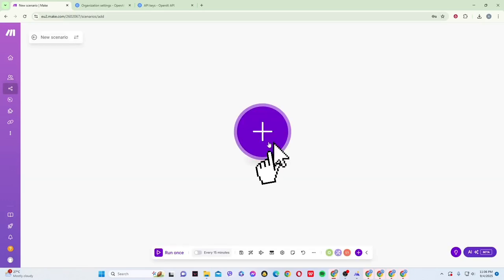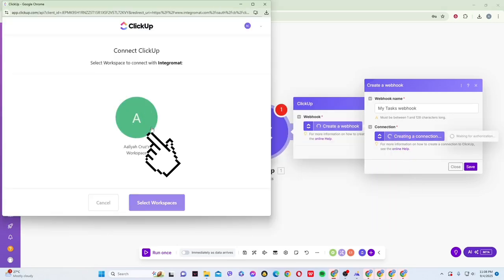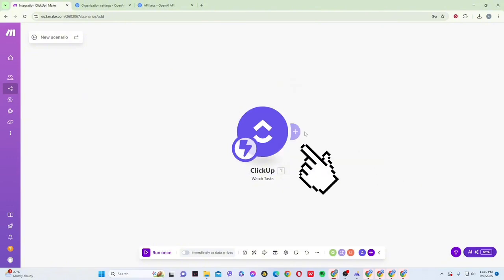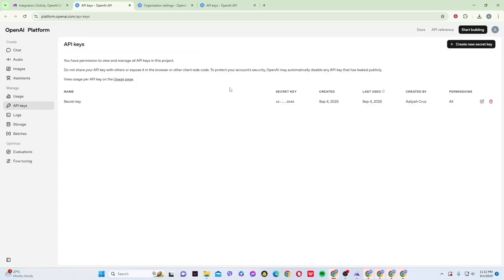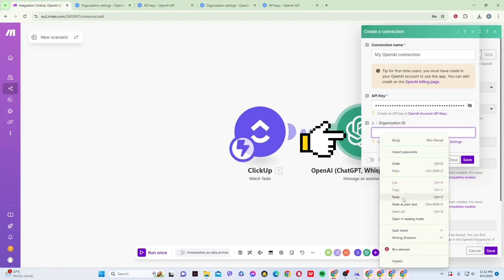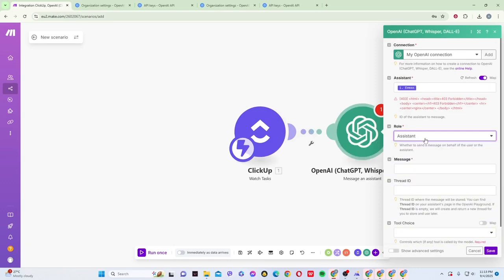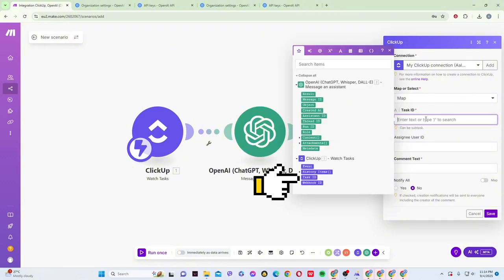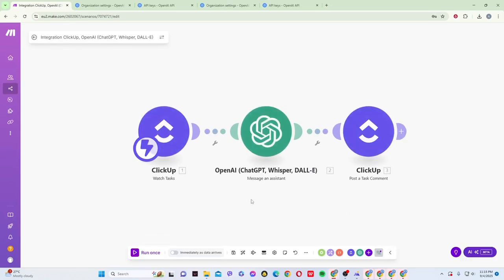How to Connect ChatGPT to ClickUp 2025 | Integrate ChatGPT to ClickUp (FULL TUTORIAL)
Want to bring AI into your task management? In this tutorial, I’ll show you step by step how to connect ChatGPT to ClickUp. By integrating ChatGPT, you can automate workflows, generate task descriptions, and boost productivity directly inside your ClickUp workspace.

In this video, you’ll learn:

How to integrate ChatGPT with ClickUp

Ways to use AI for task creation and automation

Tips to streamline workflows with ChatGPT inside ClickUp

By the end, you’ll know exactly how to connect and use ChatGPT with ClickUp to save time and work smarter.